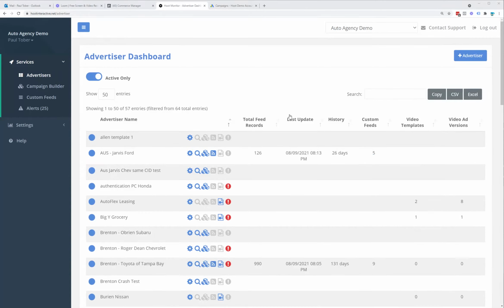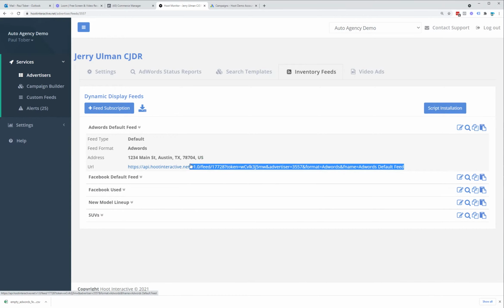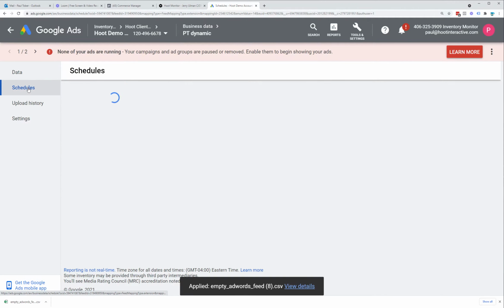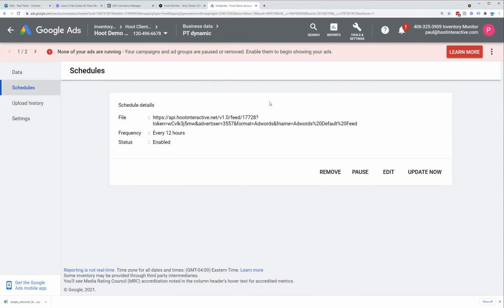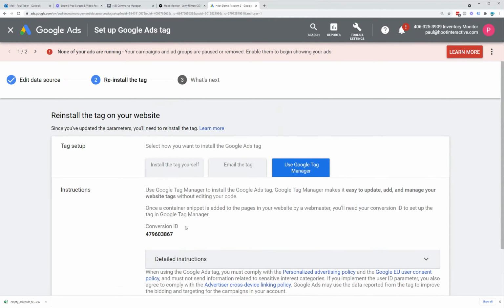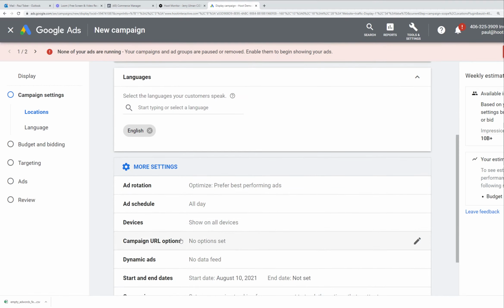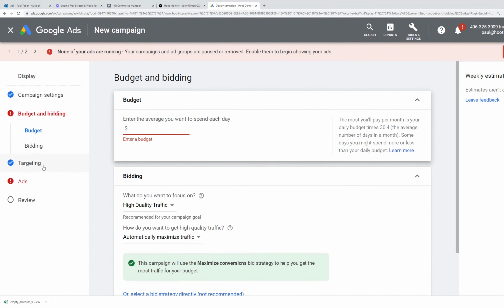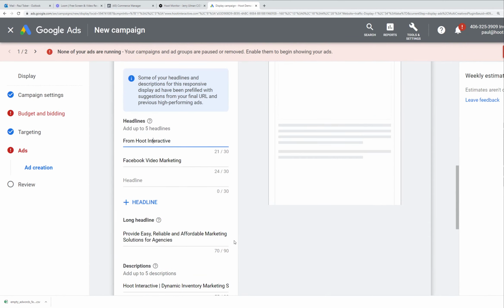Google Display Quick Start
In this tutorial, we discuss the process of setting up Google dynamic display for Hoot software users.